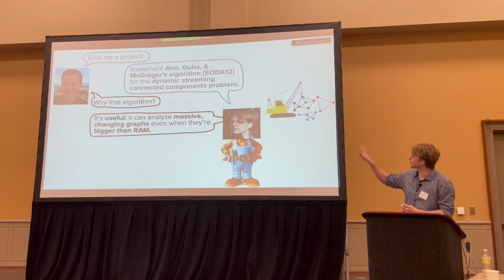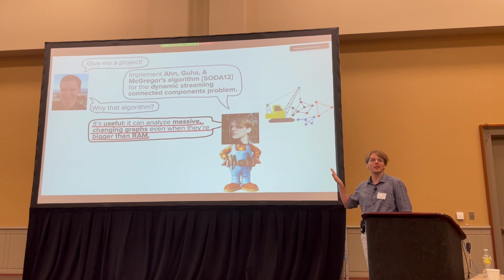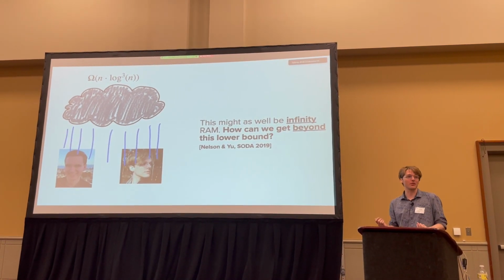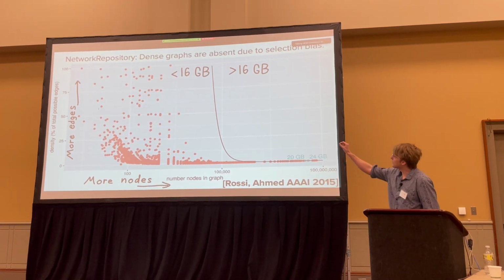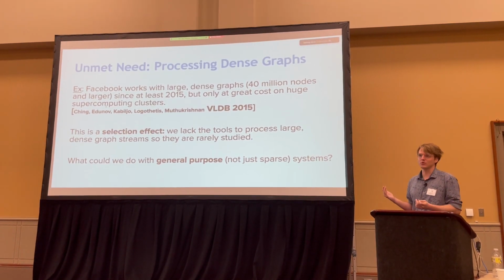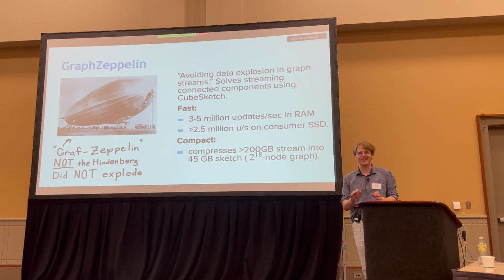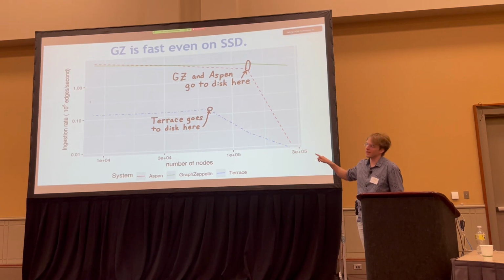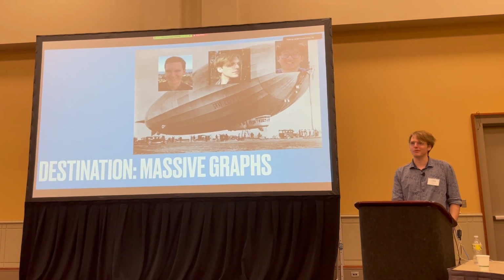GraphZeppelin - Streaming Graph Connectivity at Scale (SIGMOD 2022)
I presented GraphZeppelin: a high-performance graph stream processing system at SIGMOD 2022.  It outperforms the state of the art: on large, dense graph streams, it is more compact and faster than the best existing stream processing systems.  Systems takeaway: use linear sketching/lossy compression to improve the scalability of your graph systems.  Theory takeaway: prove external memory I/O bounds for your semi-streaming algorithms because you can probably only run them out-of-core. Data science takeaway: large, dense graphs exist and we should study them and build tools to analyze them.